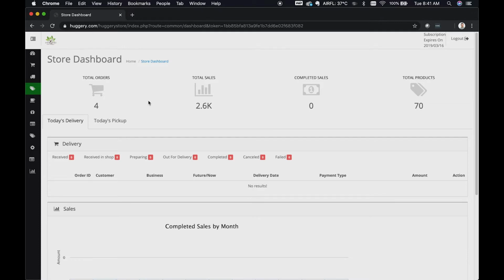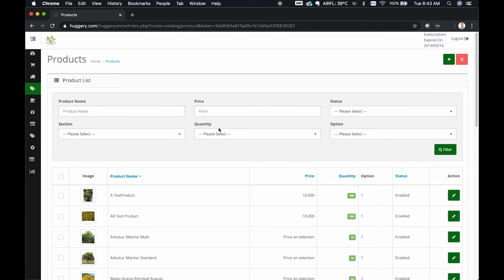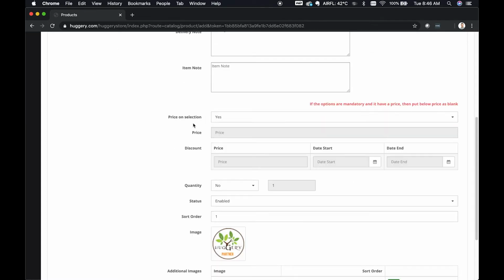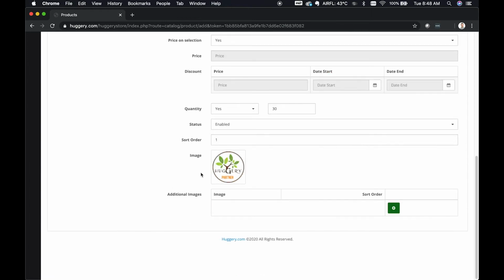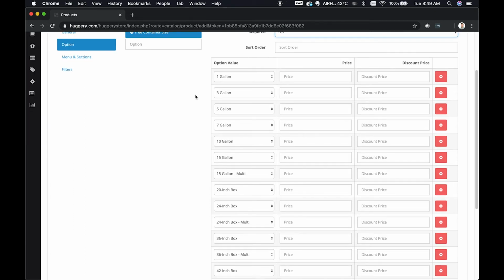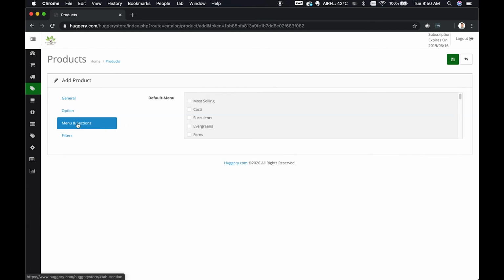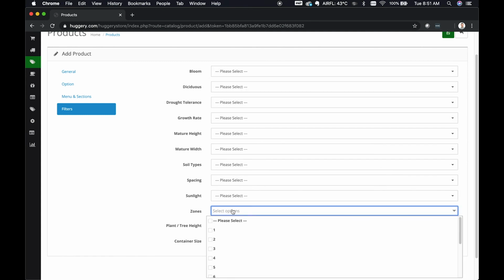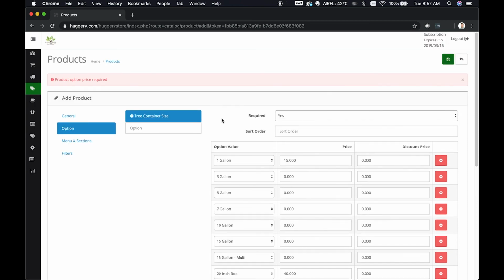Huggery Admin Portal - Products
How to enter products into your business store database using the Admin web portal instead of from the mobile app.